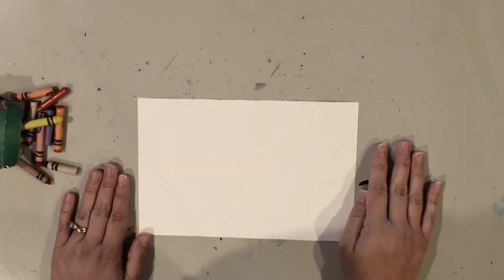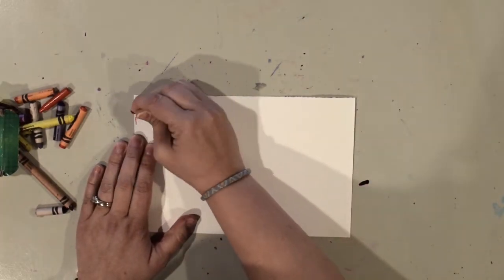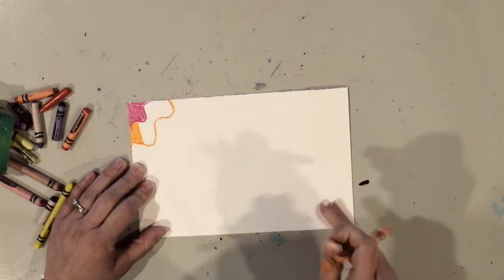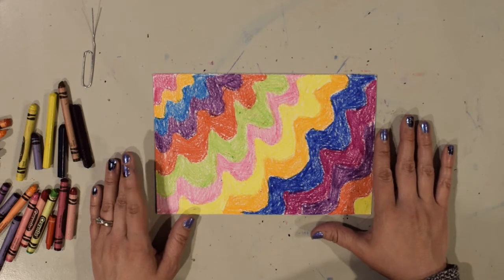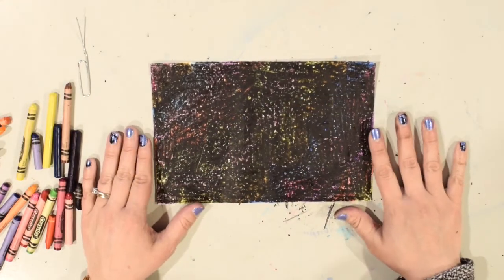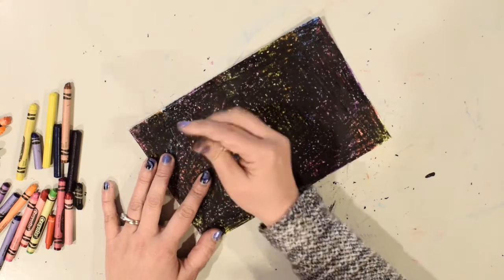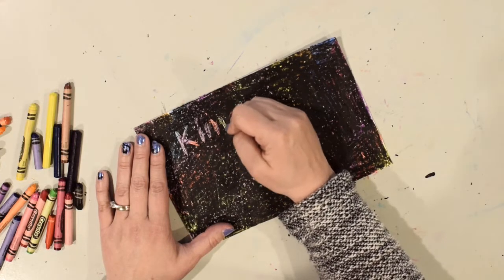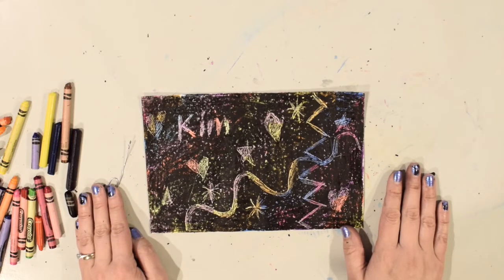Crayon Scratch Art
This video shows kids how to make their own scratch art at home using crayons.